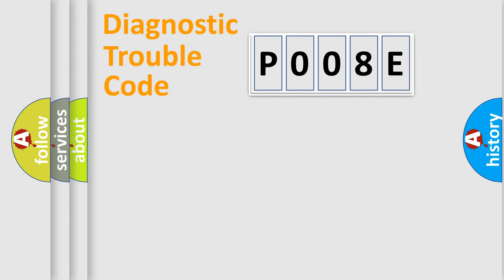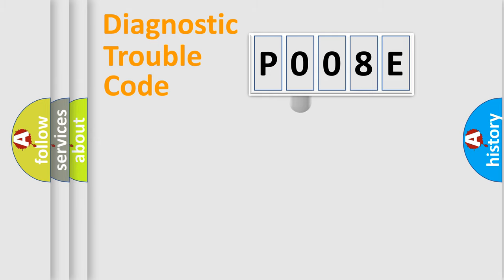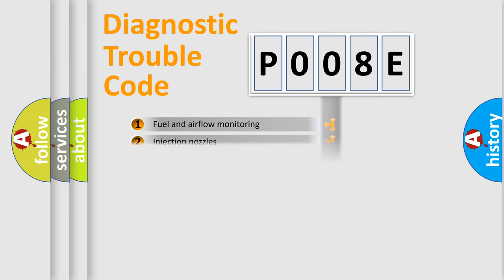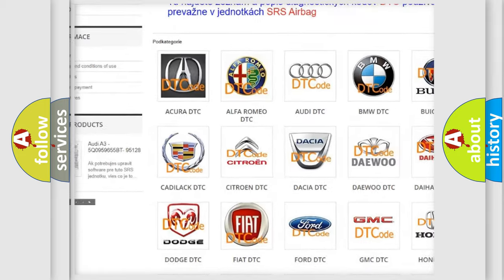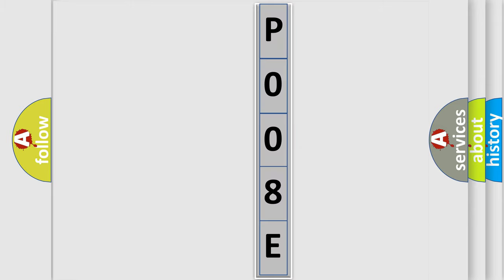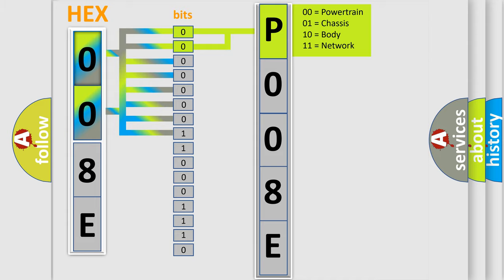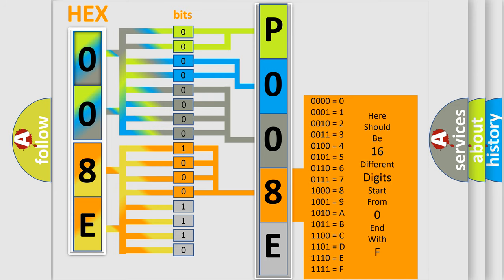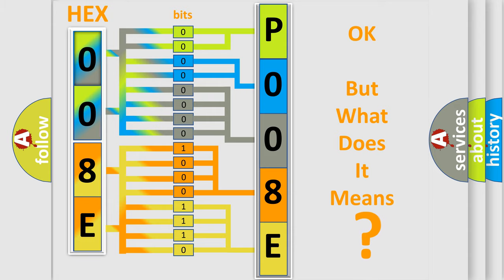DTC Ford P008E Short Explanation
Contents:
0:21 Basic DTC analysis according to OBD2 protocol standard.
1:48 Insight into programming
2:58 A diagnostically understandable description of the Diagnostic Trouble Code
3:05 Basic error definition

Make:
Ford
Code:
P008E
Definition:
Right Rear Tail Marker Lamp Open
Cause:
Open in power circuitLight bulb failure